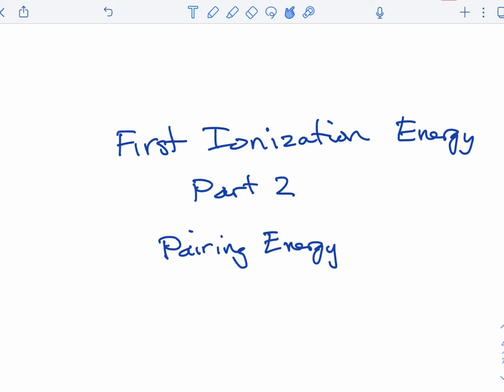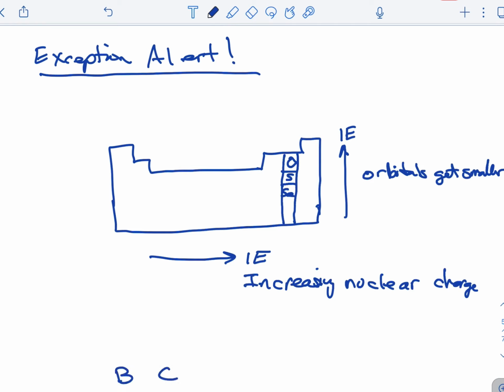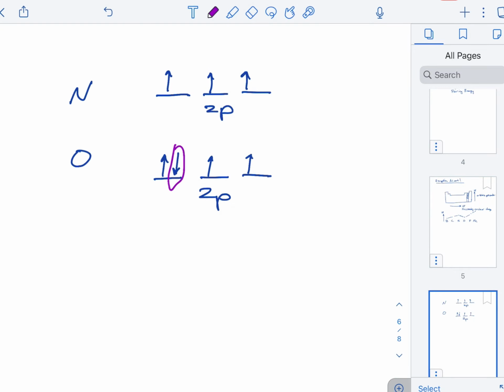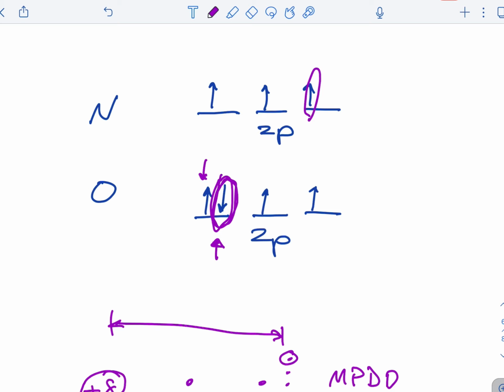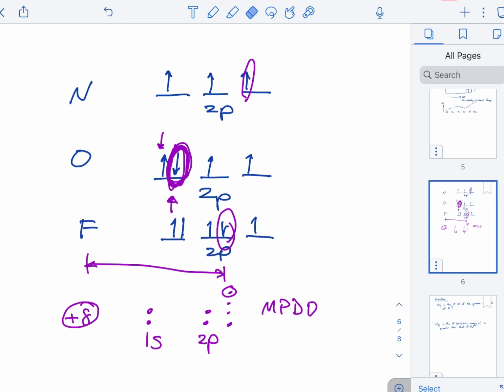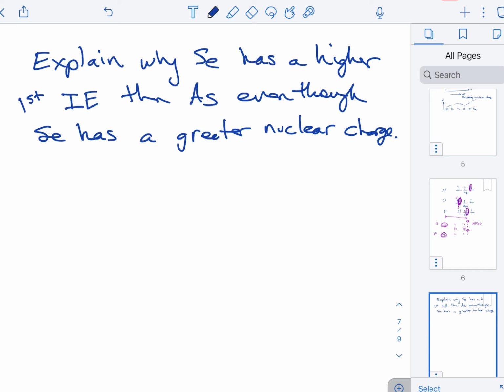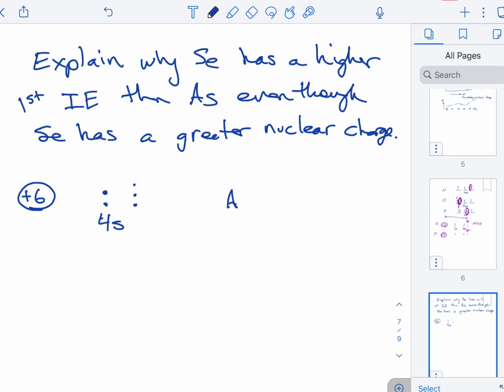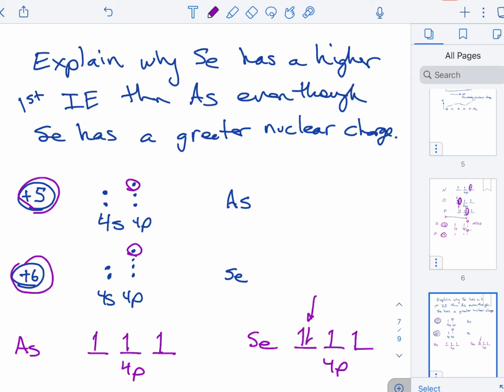Pairing energy. First Ionization energy Part 2